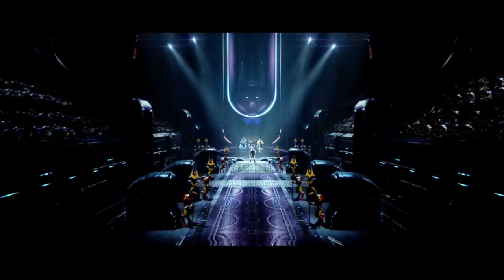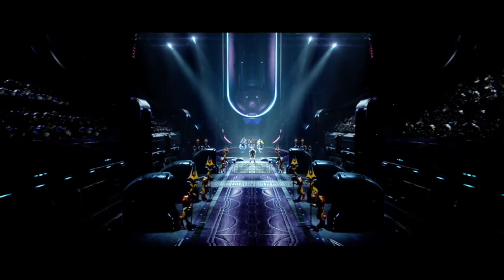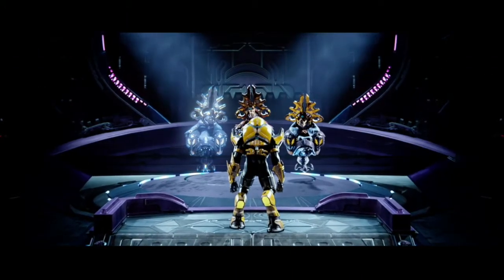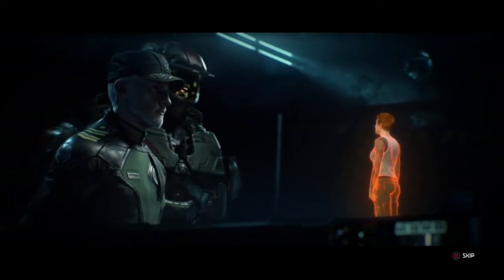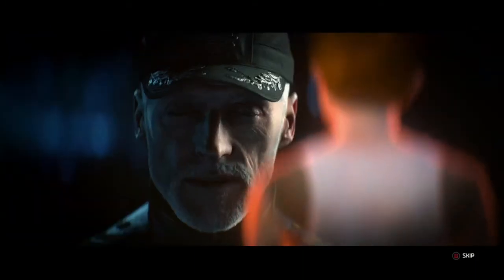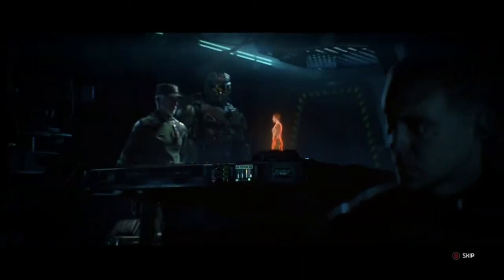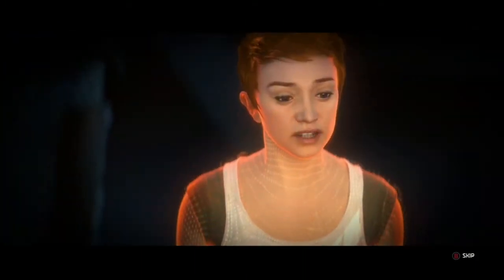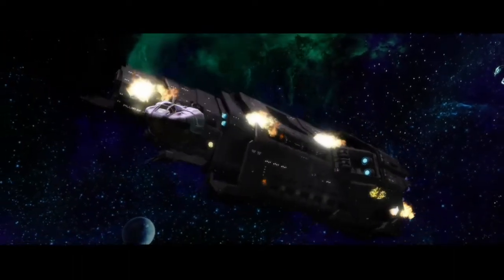How the UNSC Kept Earth a Secret, The Cole Protocol | Halo Lore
Though The Covenant would ultimately find Earth on October 20th, 2552, for a majority of the 25 years of the Human-Covenant War the location of humanity's homeworld was a closely guarded secret. Today we'll take a look at The Cole Protocol, the series of regulations in place to prevent the Covenant from learning the location of Earth.